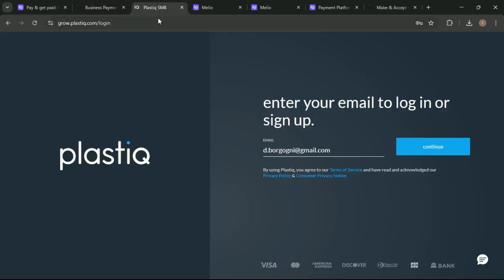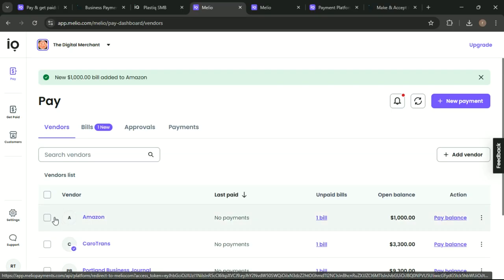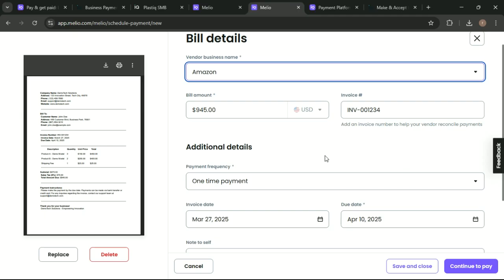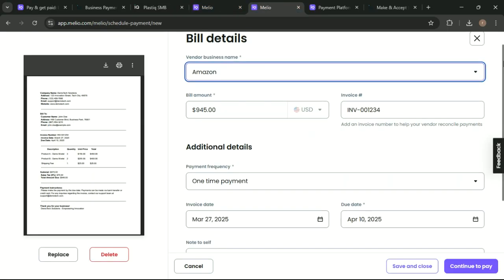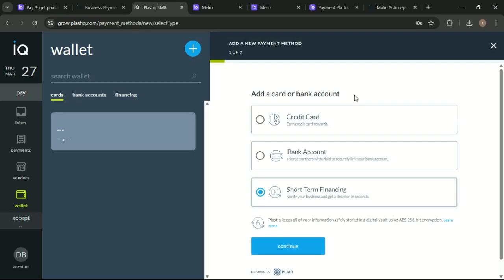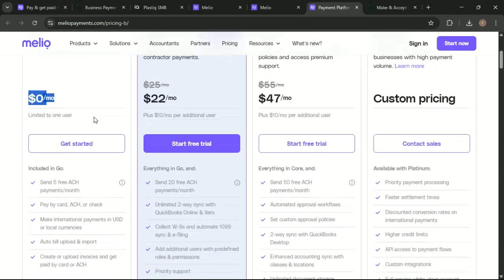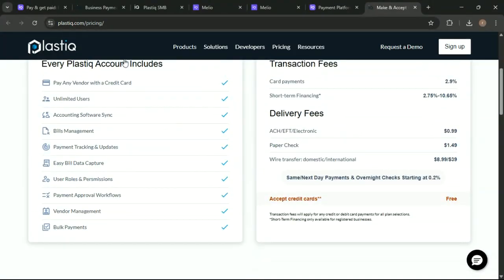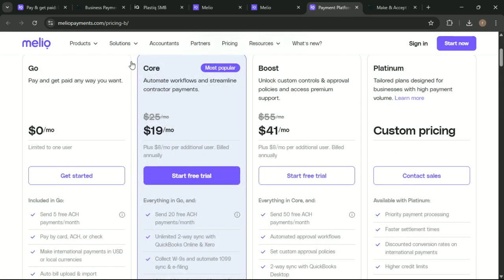Melio vs. Plastiq | Best Payment Platform for Small Business, Freelancers & Solopreneurs?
In this video, I compare Melio and Plastiq to find out which payment platform is best suited for small business owners, freelancers, and solo entrepreneurs. If you're like me, handling bills and invoices isn’t the most exciting part of running a business—but it’s a necessary one. That’s why I’ve been exploring clean, simple, and affordable payment solutions to make life easier.

💼 Topics Covered:

- Melio vs. Plastiq dashboard walkthrough
- Usability and intuitive design comparison
- How to pay bills and get paid faster
- Invoice management and vendor organization
- ACH transfers, credit card payments, and bank integrations
-  Hidden fees, transaction charges & pricing plans
- Free plans and premium options explained
- Financing and working capital tools (Plastiq)
- Which platform saves you more money & time?

🧾 Whether you're a solopreneur, freelancer, or small business owner, you’ll learn:

- Which tool is more beginner-friendly
- How to upload and auto-fill invoice data
- How clients and vendors can pay you (without creating an account!)
- Which has the better interface for quick payments
- The real cost of using each platform after free transfers run out

⚖️ Final Verdict: While Plastiq offers extra features like short-term financing, Melio wins on simplicity, transparency, and overall ease of use—perfect for entrepreneurs who just want to get in, pay the bills, and get back to growing their business.